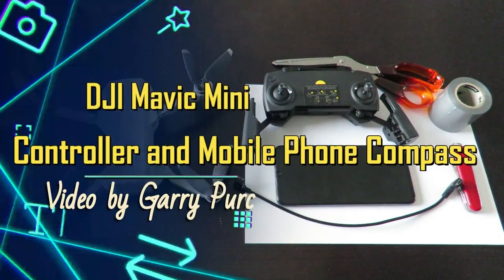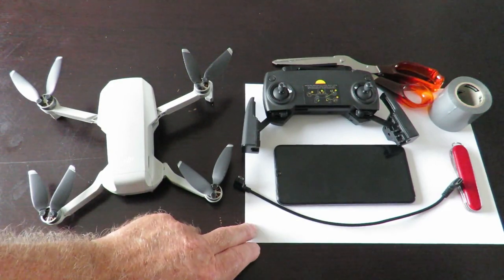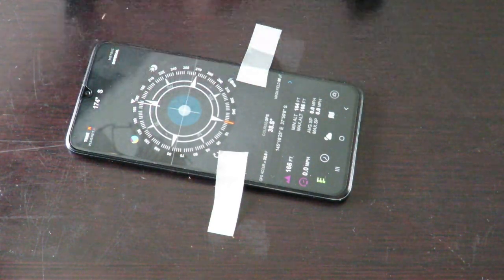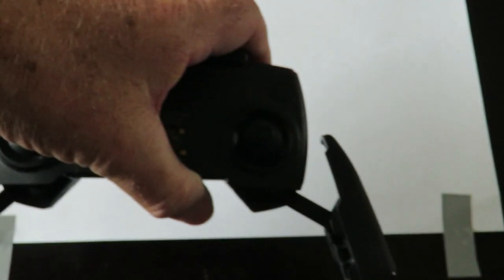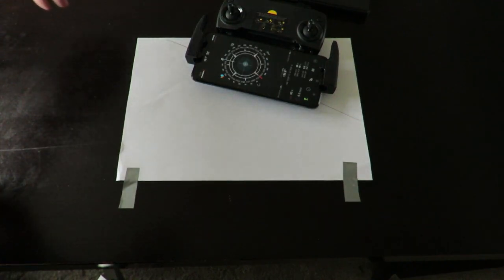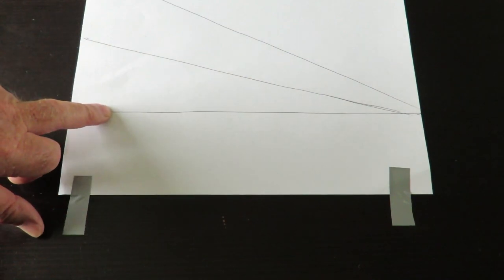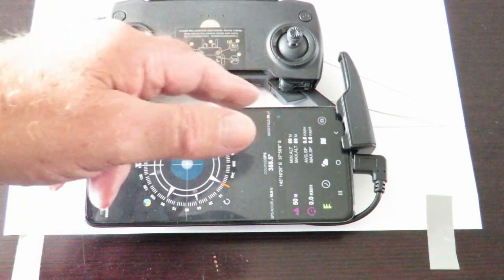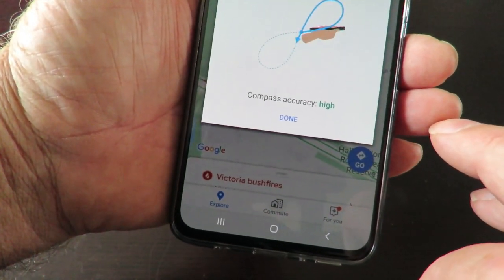🚁 How To Fix the DJI Mavic Mini Controller Mobile Phone Compass Orientation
Setting the Correct DJI Mavic Mini Drone Controller Mobile Phone Compass Orientation.
This is something that most people ignore, and they sometimes have problems with the retrieval of their Mavic Mini, if it gets lost.
Whether having the correct mobile phone compass orientation is necessary for the controller, or not, is unclear, but I'd rather err on the side of caution.

If you have a qualified definitive answer, please leave it in the comments section below.